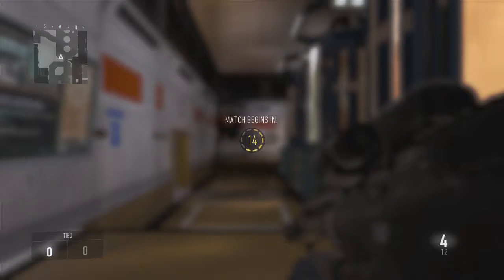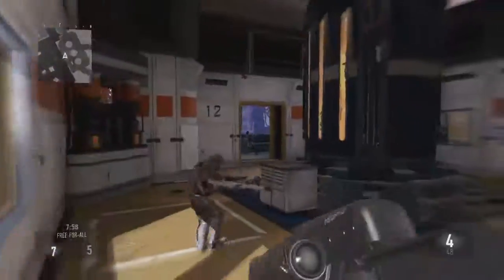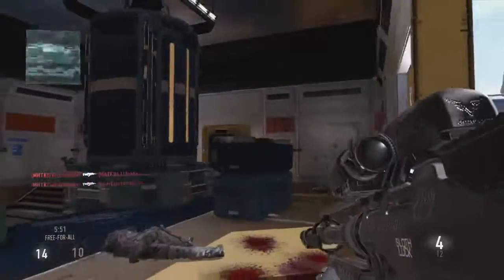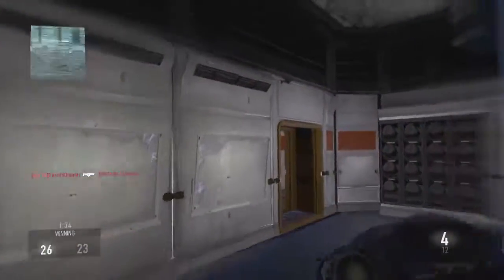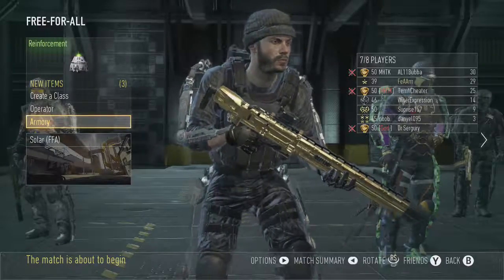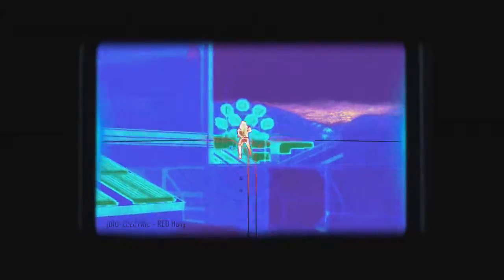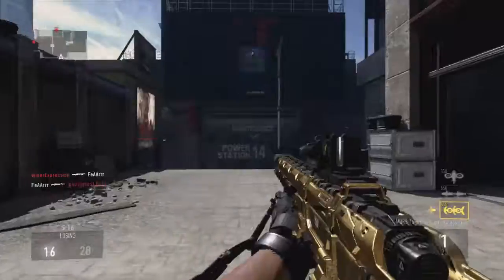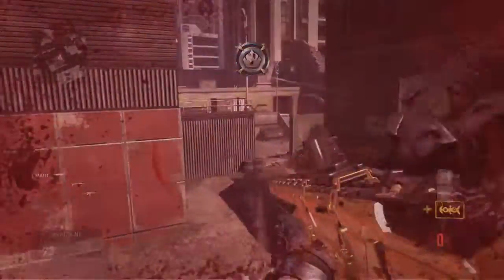SUBSCRIBER SURPIRSE!? (AW With Clips)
Song - Mitis Life Of Sin